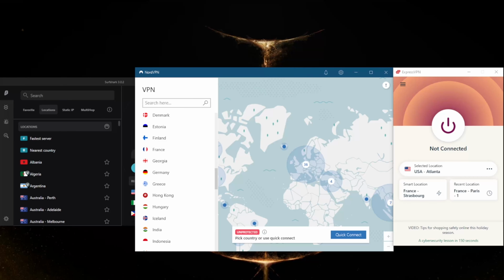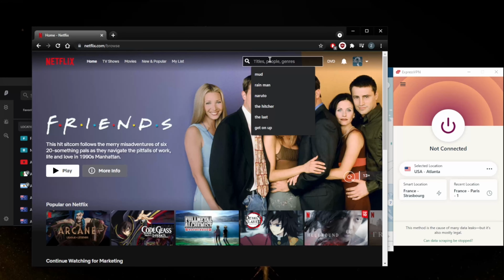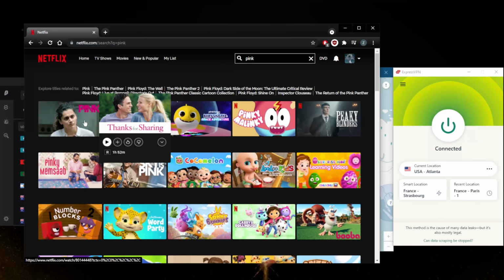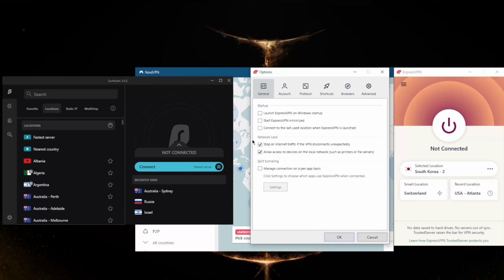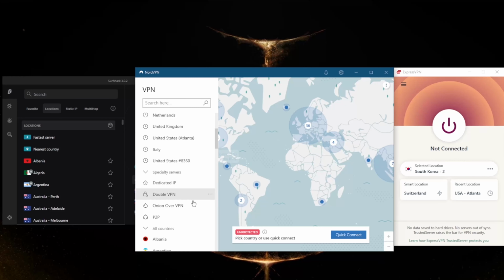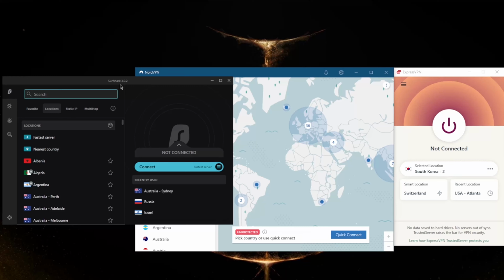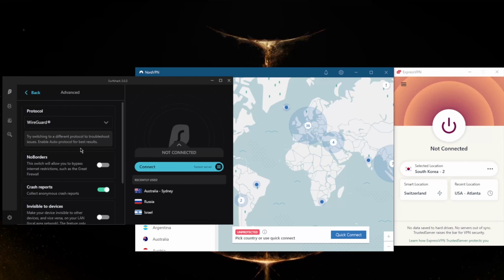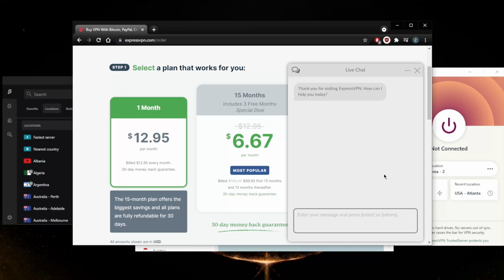Best VPN for Paris France for Privacy, Speed & Security 👇💥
Best VPN For Paris France - These 3 VPNs I'm listing are known for being the best VPNs in the industry in terms of privacy, security and performance and have many servers in France.

1️⃣🔥  *Get 3 Extra Months for FREE!*

How's it going everybody welcome back. And today I'm going to show you guys three of the best VPNs for Paris, France. So before we get if you guys are interested in any of these VPNs by the way, be expressed in order surf shark could find links to special deals and discounts in the description down below. If you're interested in taking advantage of these special discounts, you'll also find full reviews if you'd like to learn more about these VPNs. Now it's easy to forget, but many of your usual services aren't available outside of your home country. Even if they are some like Netflix will have completely different content in France. And I'll go ahead and show you guys an example with Netflix in just a second. Now this can be frustrating, especially if you had hoped to wind down with a few episodes of your favorite show after a long day of sightseeing. Luckily, with a VPN for Paris, bypassing these restrictions is Childsplay. This is because most geo restricted services use your IP address to find your location. A VPN hides your IP address replacing it with the address of the server you're using. In other words, by connecting to an American server, you can unblock us only services from anywhere in the world. And this works the same way if you are traveling abroad and want a parent's IP address to access your services back home. Better still VPNs encrypt your traffic shielding it and making it unreadable to anyone monitoring the network, especially if you're on public Wi Fi. So before I move on and talk about these VPN is let me just show you guys that these VPNs are actually quite a bit reliable. So I'm gonna go ahead and use Express VPN to demonstrate it is definitely the most consistent VPN when it comes some blocking streaming services. Nord VPN and surf shark work great as well. But if we're talking the best of the best, then that'll be ExpressVPN.  It's for it's pink, the singer herself, not this pink. So if I go ahead and disconnect and connect to the French server, you should see pink show up right here. Pink is available I believe in Switzerland and Britain as well. Have a wonderful day.

Hope you enjoyed my Best VPN for Paris for Privacy, Speed & Security video.